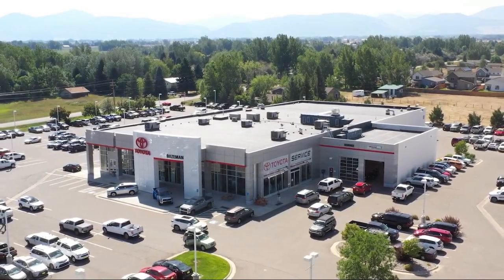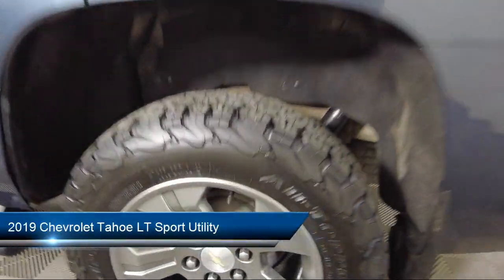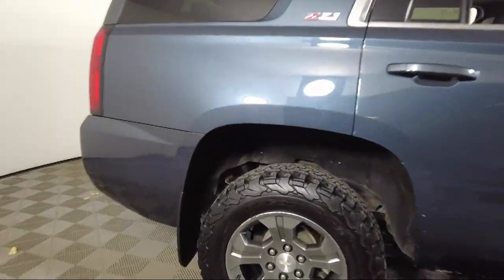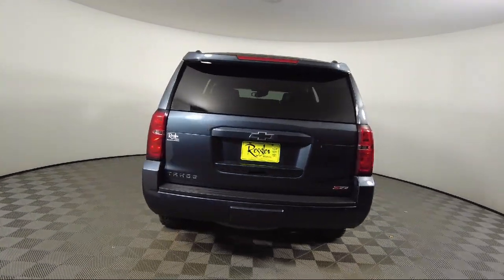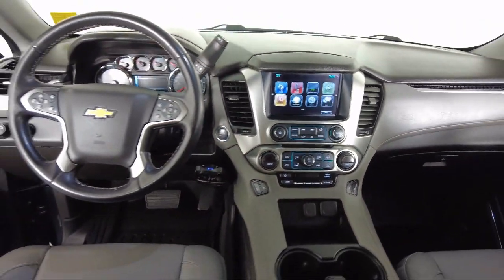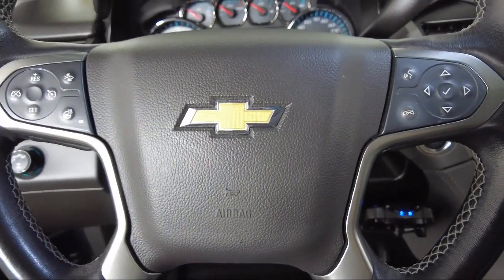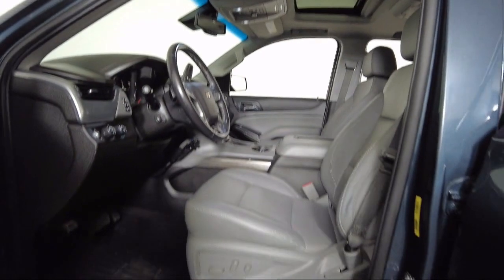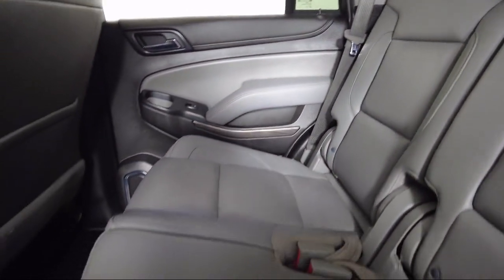2019 Chevrolet Tahoe LT Sport Utility Bozeman Belgrade Big Sky Livingston Butte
2019 Chevrolet Tahoe LT Sport Utility Stock Number: C09317 Vin:1GNSKBKC8KR309789.